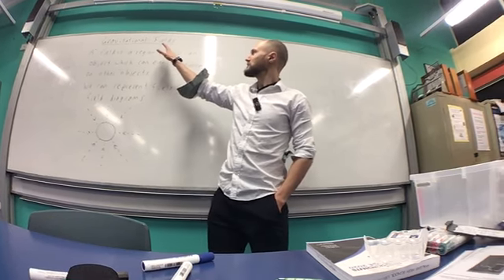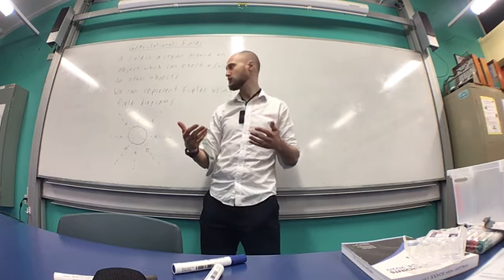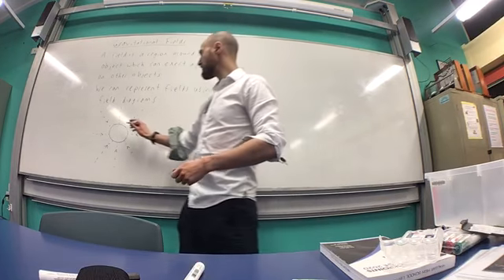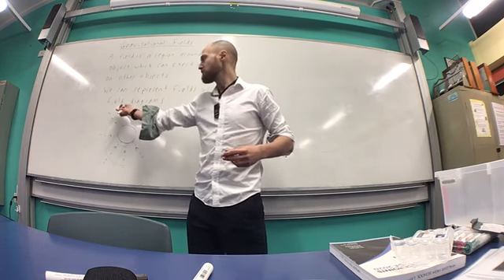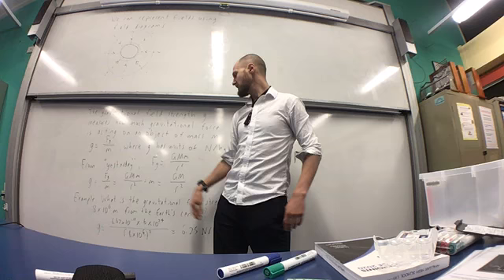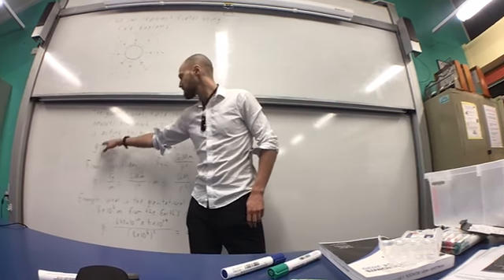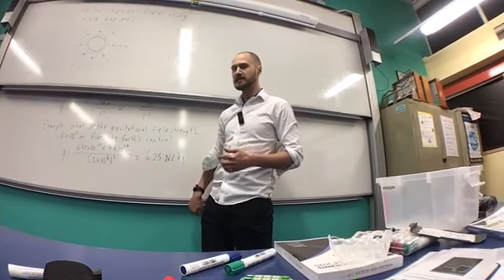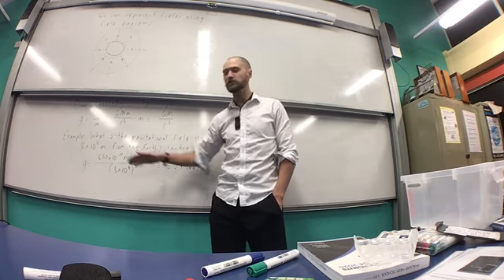Week 1- Lesson 2(a)